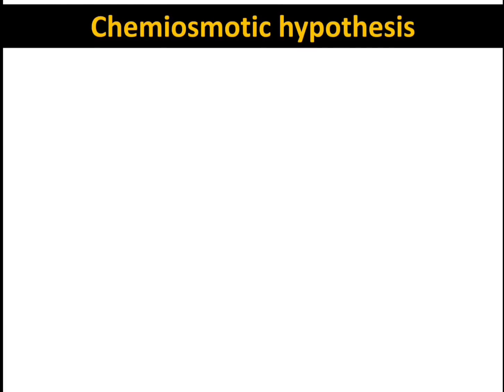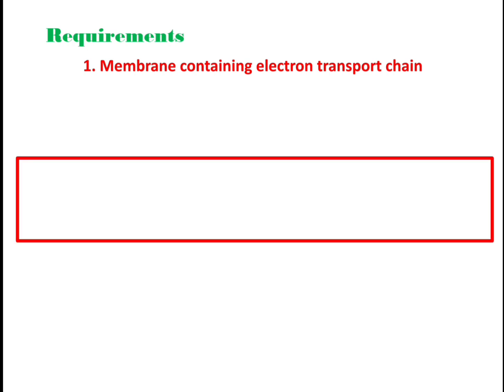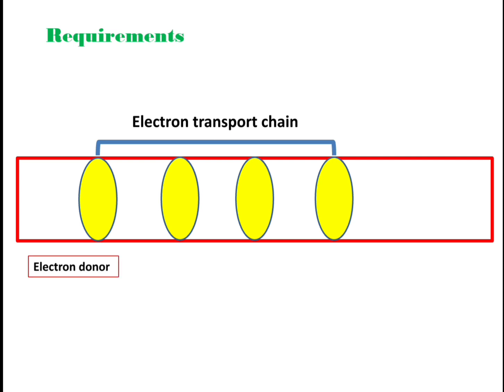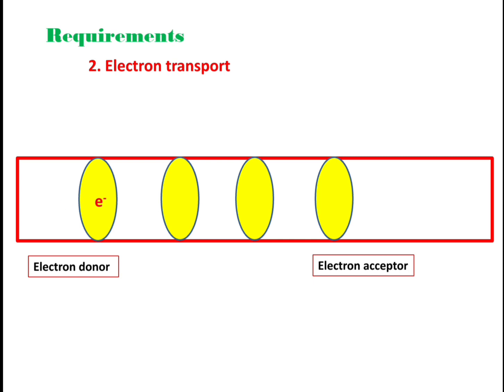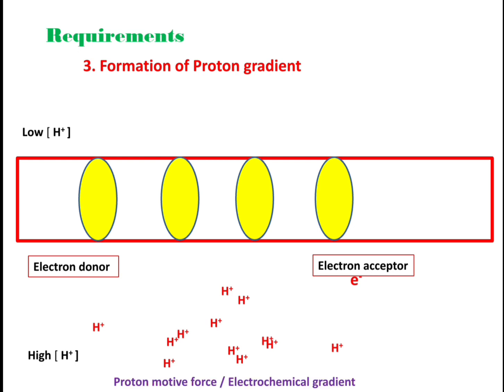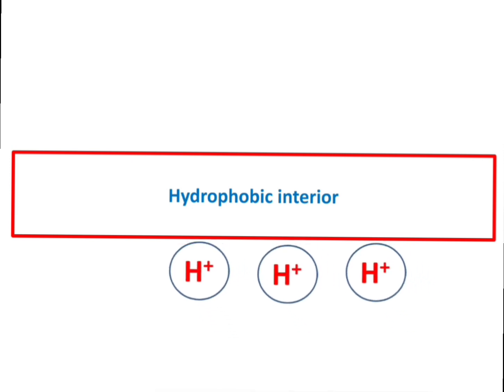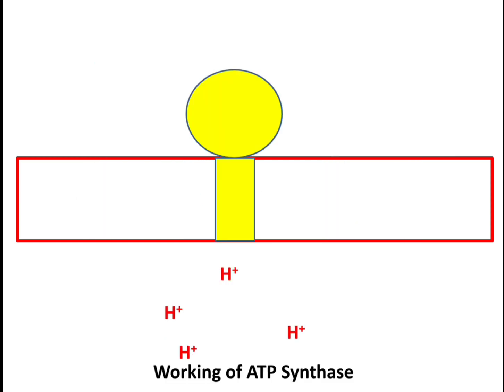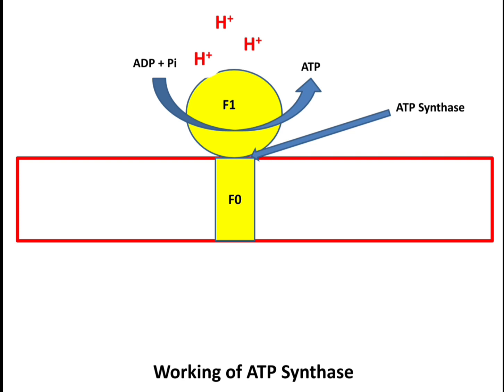Chemiosmotic hypothesis | Explained